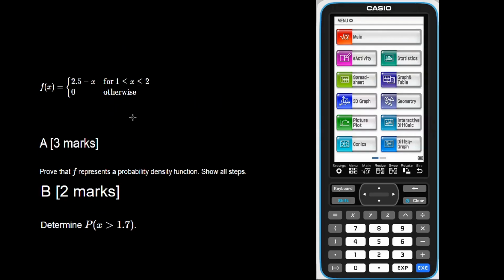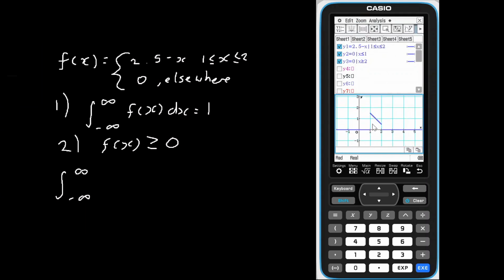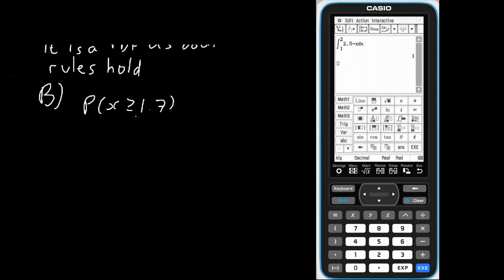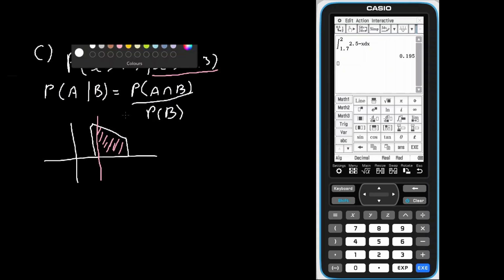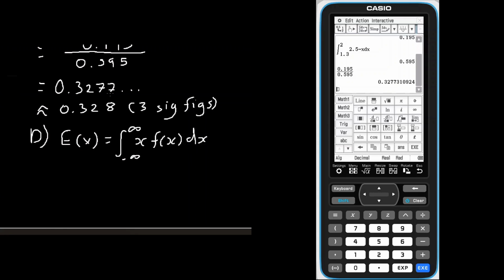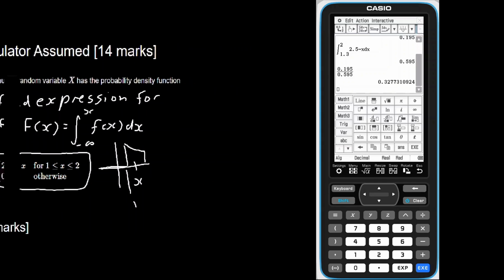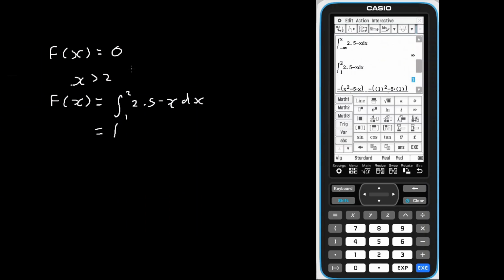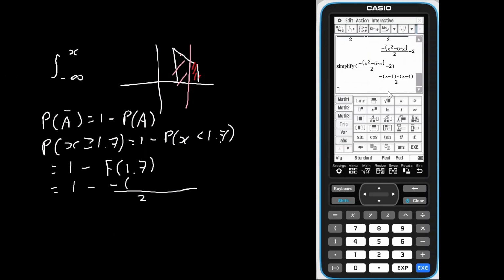Year 12 Math Methods: Probability Density Function Explained (Calculator)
Detailed walkthrough and solution for a year 12 Math Methods WACE-style exam question. This video covers proving a given function is a valid probability density function, calculating probabilities, and conditional probabilities using integration and cumulative distribution functions.

In this tutorial, we explore:
- How to prove that a function represents a valid probability density function [by showing that the integral over its entire domain equals 1 and that the function is non-negative].
- Calculating probabilities for continuous random variables [by finding the area under the probability density function over a given interval].
- Determining conditional probabilities [using the formula P(A|B) = P(A and B) / P(B) and integration].

Perfect for students preparing for their year 12 Math Methods exams, or anyone looking to strengthen their understanding of continuous random variables and probability.